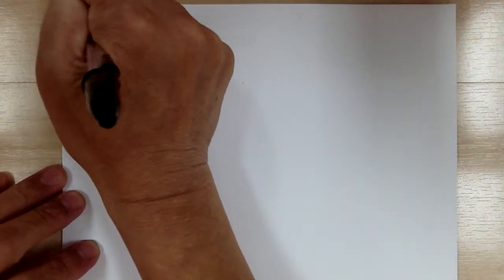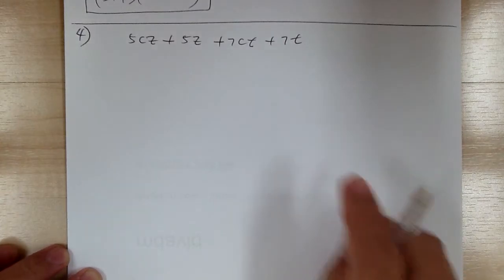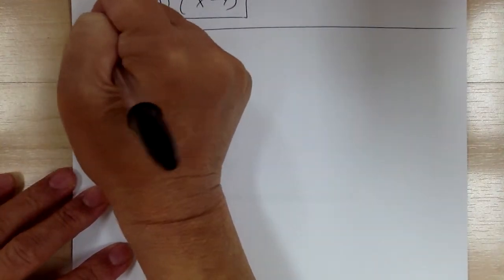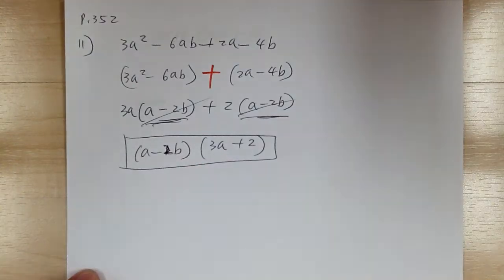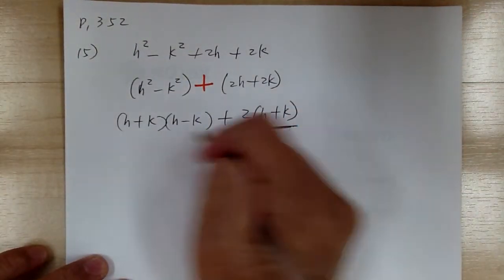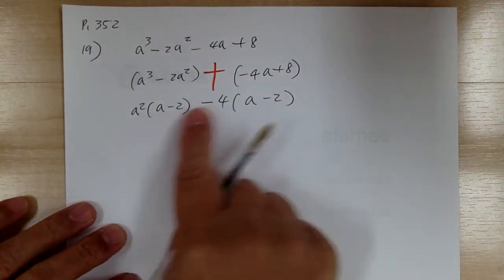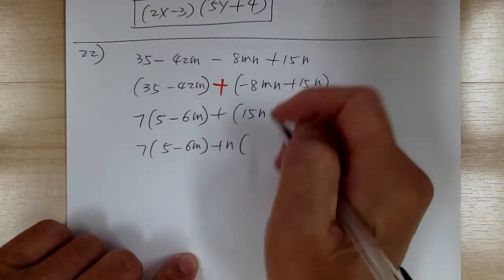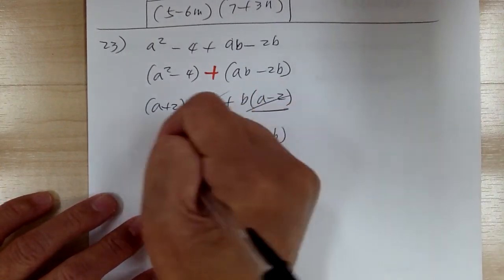Algebra 1 p.352 #1-24 all